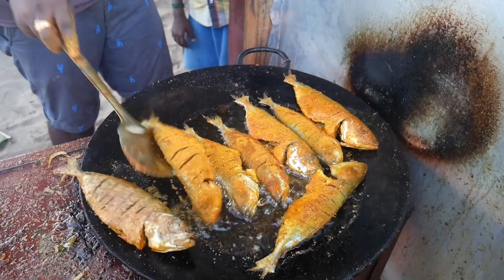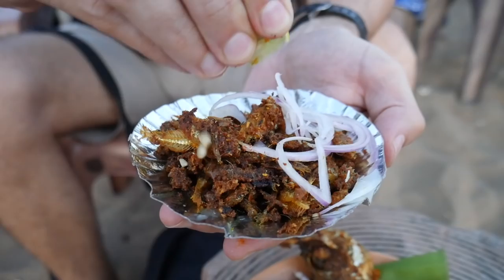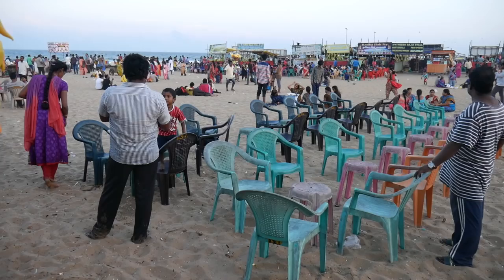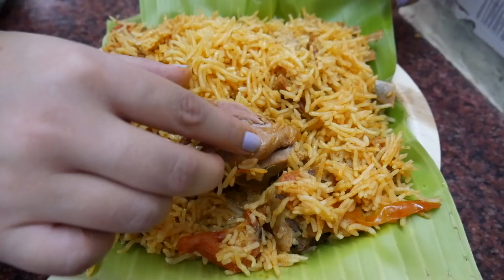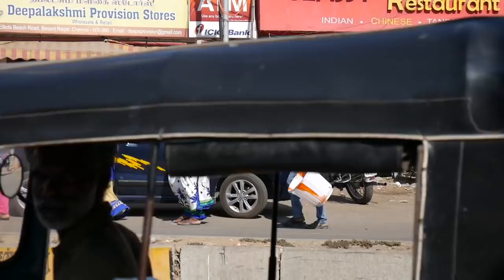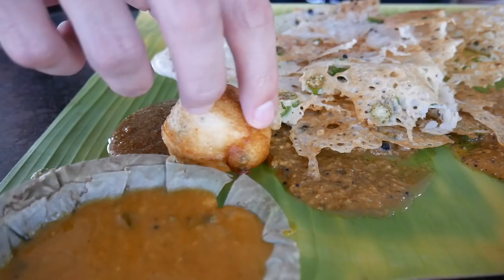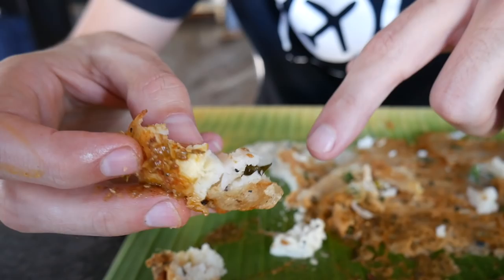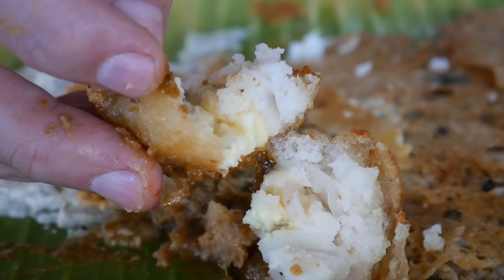Unreal SOUTH INDIAN street food hunt CHENNAI, INDIA | Chennai's BEST biryani + South Indian tiffin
CHENNAI is located in the south of India in the state of Tamil Nadu. The food here is so varied and delicious. We take you on a DELICIOUS INDIAN STREET FOOD tour where we uncover some of the BEST local foods including biryani, seafood on Elliot’s beach, dosa and idli.

Where and what we ate:

Fried mackerel and anchovies at Nithya Fish Fry, Elliots, Beach, Chennai, Tamil Nadu. Open daily from 5:30pm onwards.

Mutton Biryani at Yaa Mohideen Biryani, No: 4/15B, Church Road, Opp to Uzhavar Sandhai, C.Pallavaram, Pallavaram, Chennai, Tamil Nadu 600043. Open daily 11:00am to 10:00pm.

Paniyraram, idli and rava dosa at Murugan Idli, E. 149/1 6th Avenue, Besant Nagar, Opp.Velankanni Church, Chennai, Tamil Nadu 600090. Open 7:00am to 11:30pm.

Jigarthanda at Murugan Idli, E. 149/1 6th Avenue, Besant Nagar, Opp.Velankanni Church, Chennai, Tamil Nadu 600090. Open 7:00am to 11:30pm.

We’re Thomas and Sheena, food and travel fiends. We travel full time, hunting for the best food in the world to showcase via our YouTube videos.